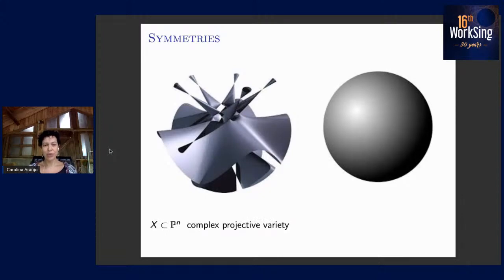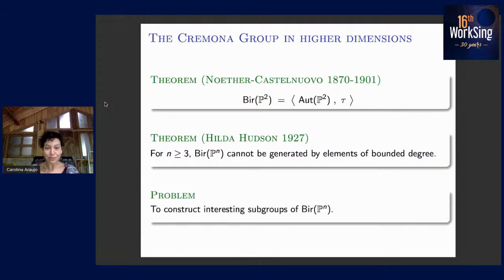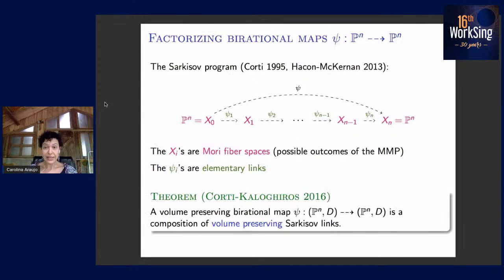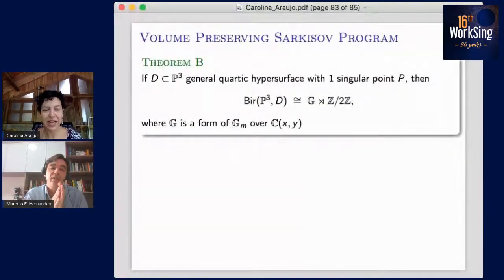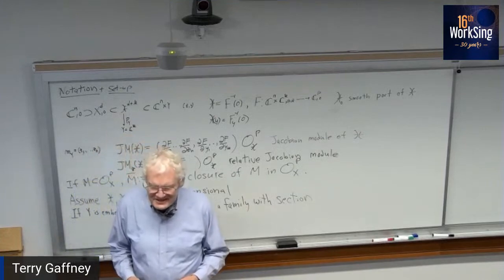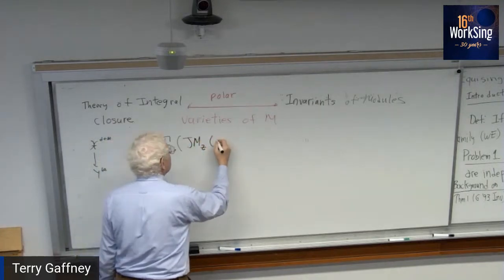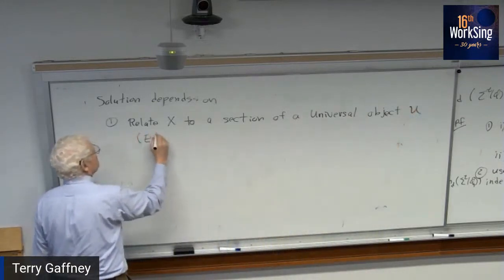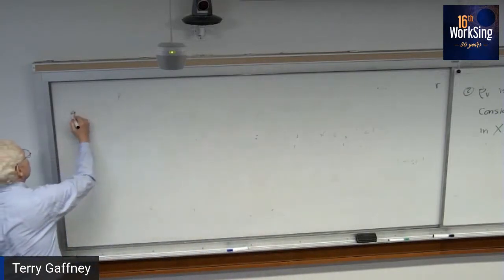Plenary Talks - Monday, November 23, 2020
Plenary Talks
2) Carolina Araujo (IMPA, Brazil), Symmetries in algebraic geometry and Cremona transformations
3) Terry Gaffney (Northeastern University, USA), Equisingularity and non-isolated singularities